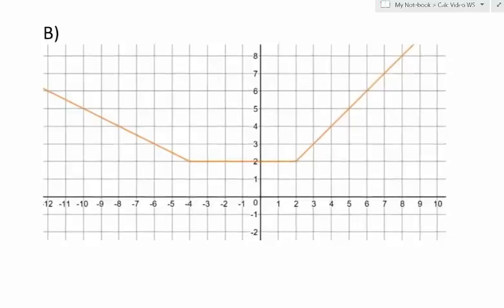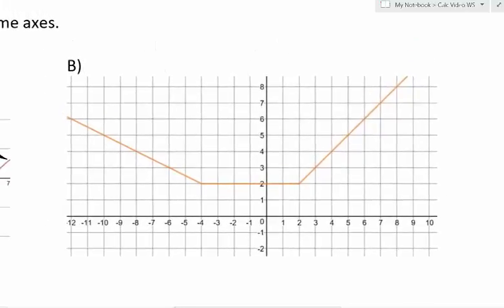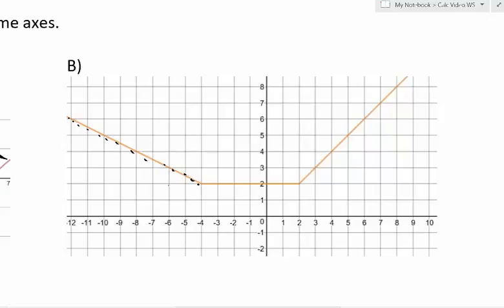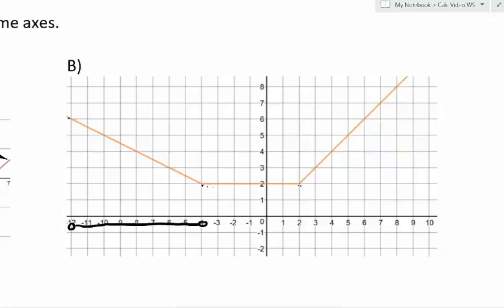Calc WS 1.2 problem 4B